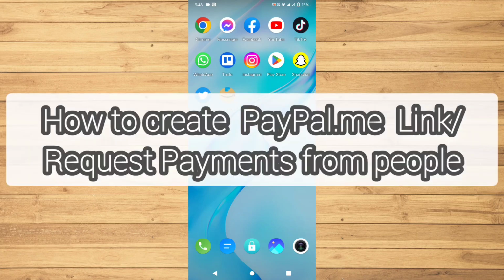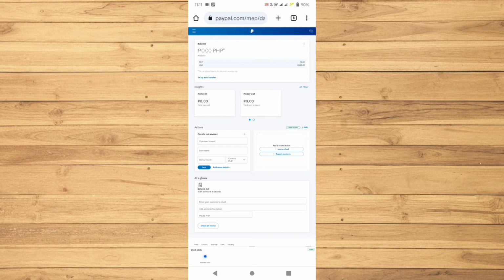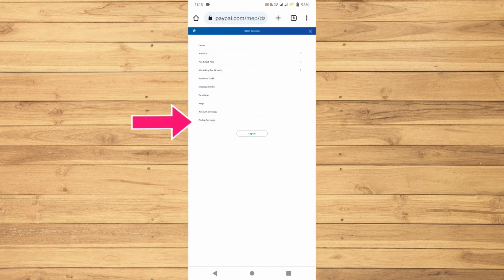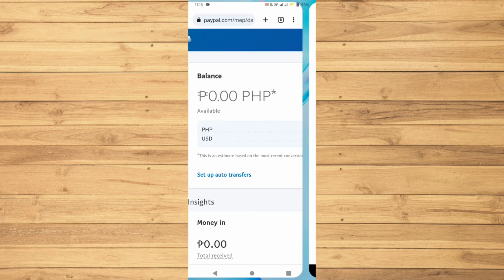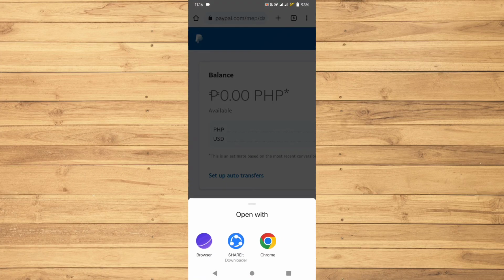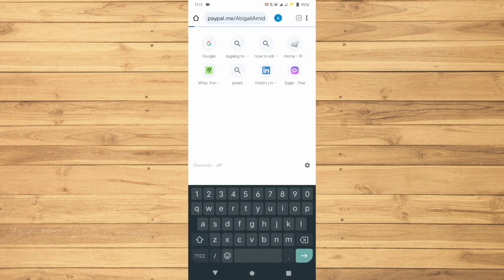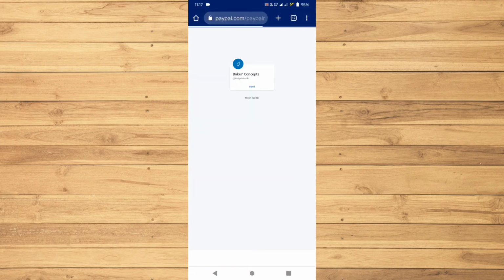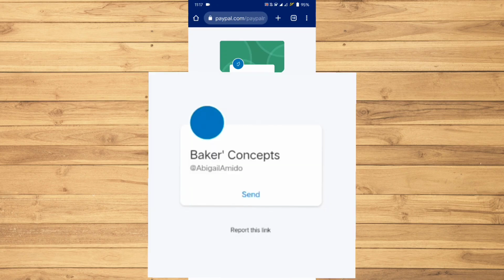How to Create a PayPal.Me Link and Request Payments from People | Step-by-Step Guide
Are you looking for a convenient way to receive payments from friends, family, or customers? Look no further! In this comprehensive tutorial, we'll show you how to create a PayPal.Me link, allowing you to request payments effortlessly.

Join us as we guide you through the step-by-step process of setting up your PayPal.Me account. We'll walk you through creating a personalized link that you can easily share with others. With PayPal.Me, requesting payments becomes a breeze, whether you're collecting funds for a product, service, or a personal transaction.

Discover how to create a PayPal payment link that fits your needs, enabling you to receive payments securely and efficiently. We'll also explore additional features, such as creating a donation page using PayPal, expanding your options for receiving funds.

With the power of PayPal.Me, you'll streamline the payment process, making it easier for people to send you money. Whether you're a freelancer, small business owner, or simply looking for a convenient way to split bills with friends, creating a PayPal.Me link will simplify your transactions.

Start maximizing your payment collection potential by following our step-by-step guide on creating a PayPal.Me link and requesting payments. Join us today and unlock the full benefits of PayPal's user-friendly platform.

Create your personalized PayPal.Me link now and enjoy a seamless payment experience that puts you in control. It's time to request payments with ease using PayPal.Me!